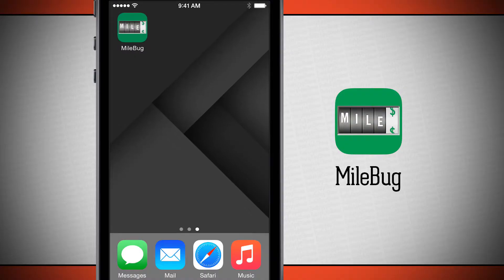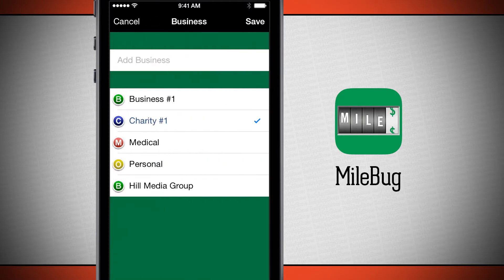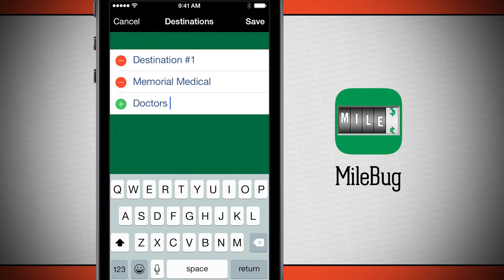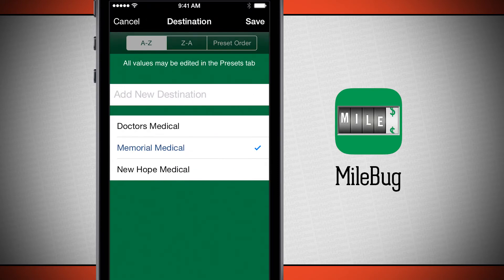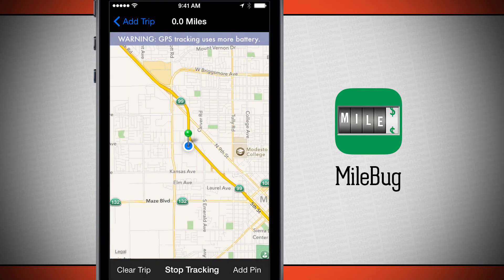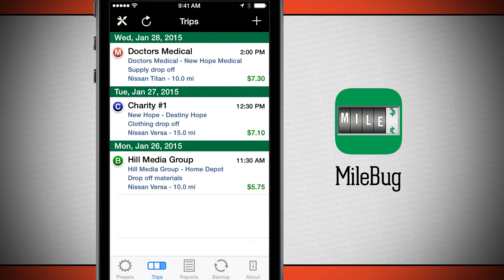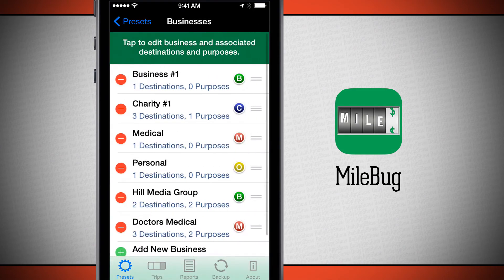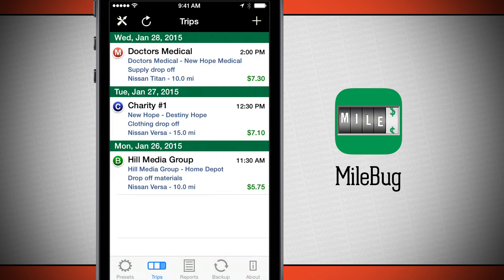MileBug iPhone App Demo - DailyAppShow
MileBug is a GPS mile tracker that makes it easy to track your trips and related expenses so you get the tax deduction you deserve! Now introducing MileBug CLOUD -- Data backup and cross-device syncing!